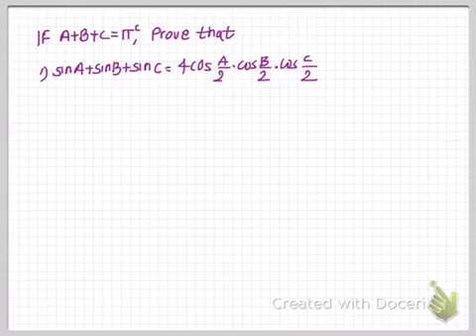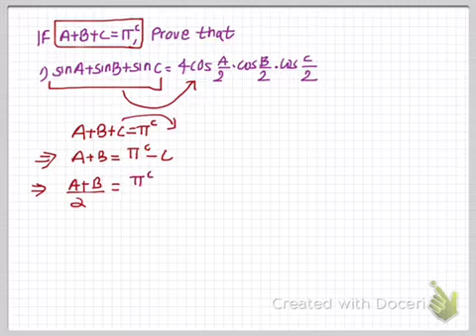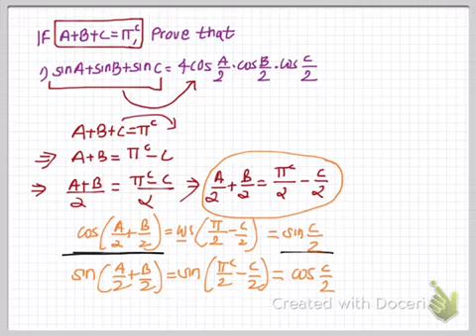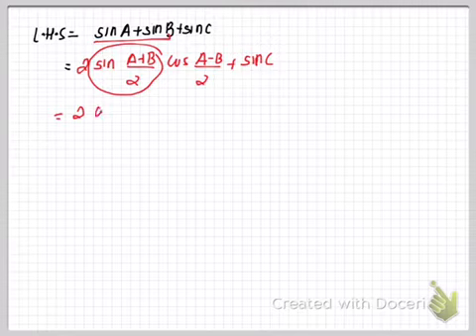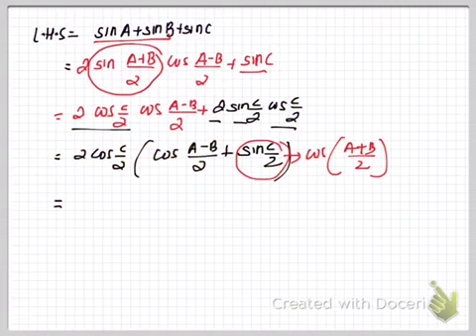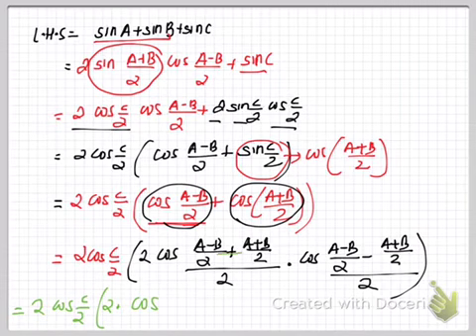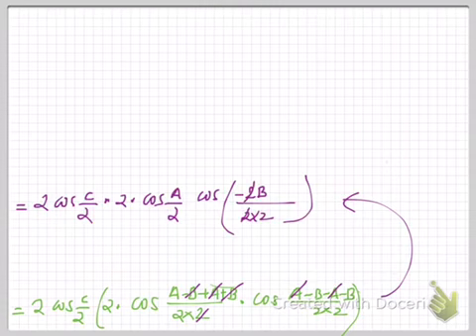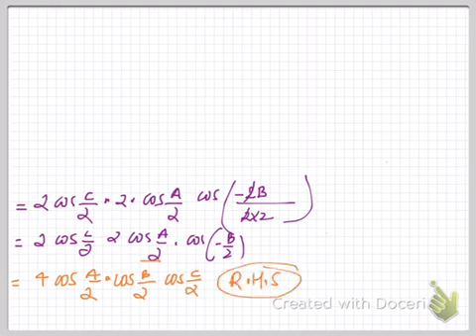10.Trigonometry multiple angle important practice question for grade 10 SEE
Tips and trick for how to solve almost all sorts of trigonometry proof questions for grade 10